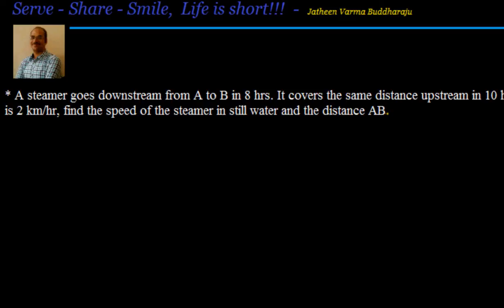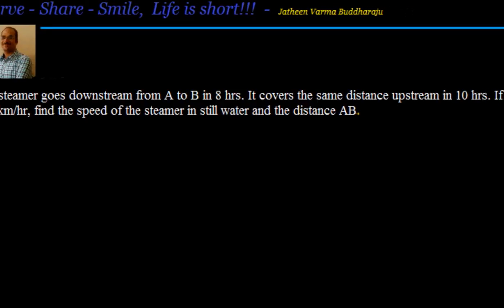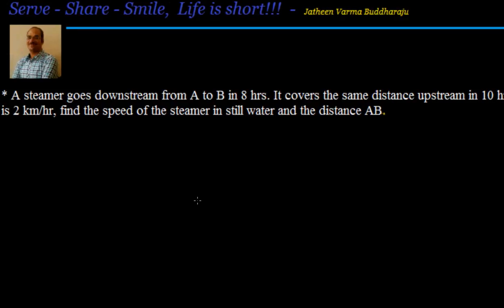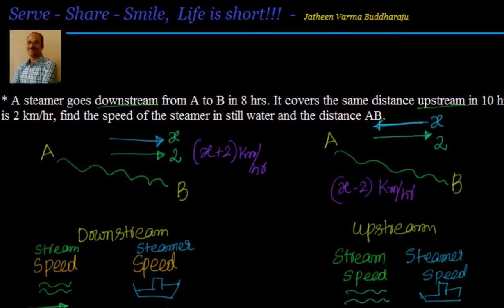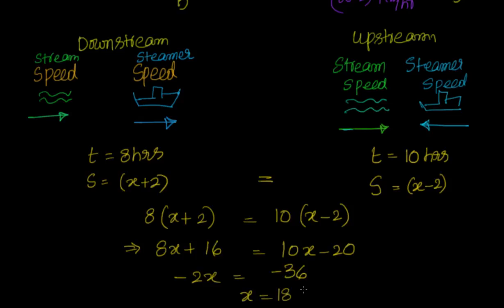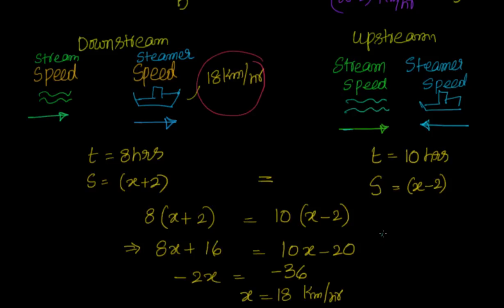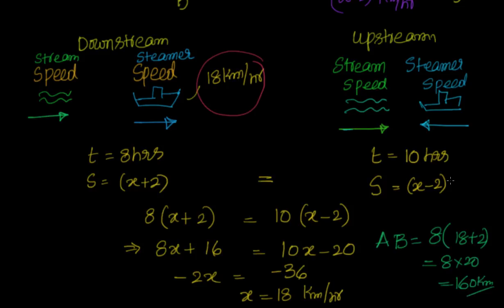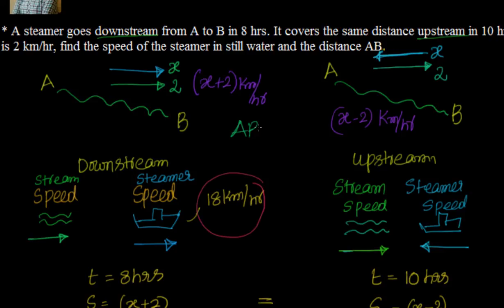Linear equations in one variable - find steamer/boat speed example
Downstream boat speed = speed of boat in still water + Speed of stream.
Upstream boat speed = speed of boat in still water - Speed of stream

Distance = Speed * Time.